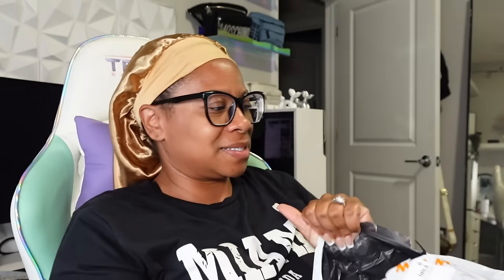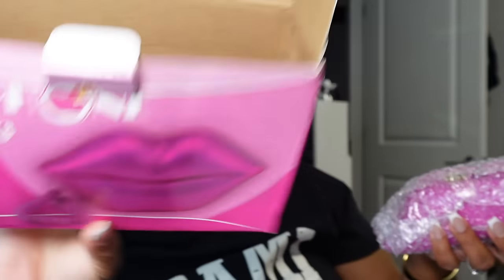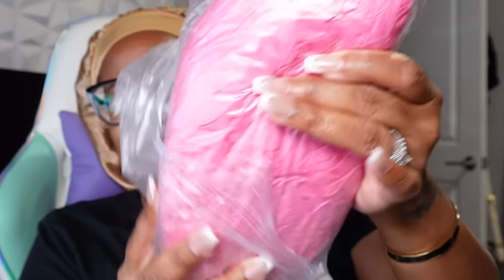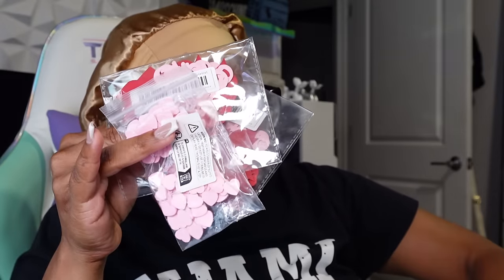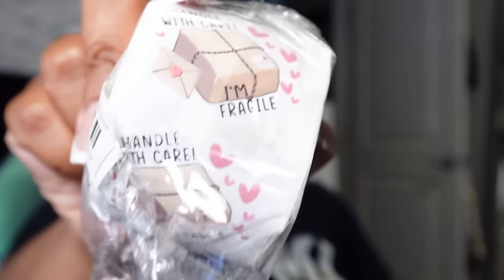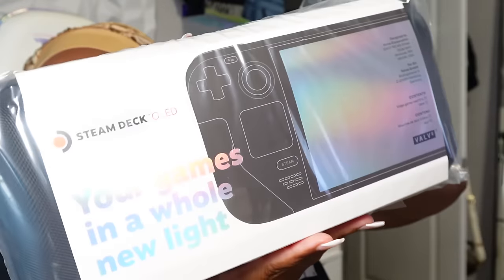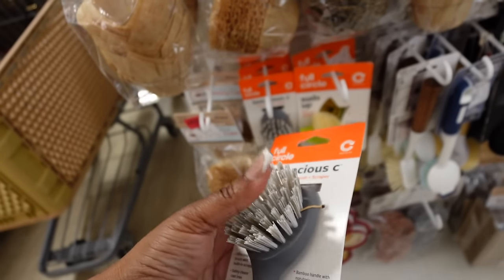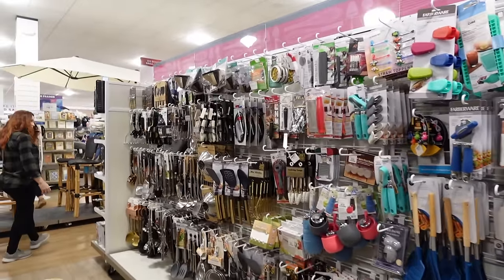Mother Daughter Homegoods Shopping + Unboxing New Private Seller Bag + Organizing & Rearranging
➡️ Are you new to our channel? Binge-watch and catch up.

Camera used:
iPhone 14 Pro
Sony ZV1
Canon G7x Mark II